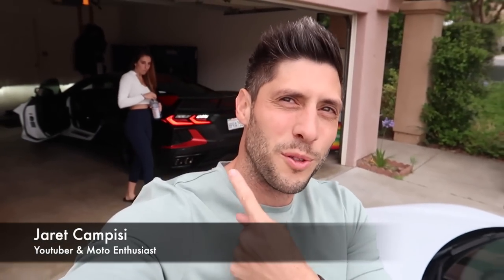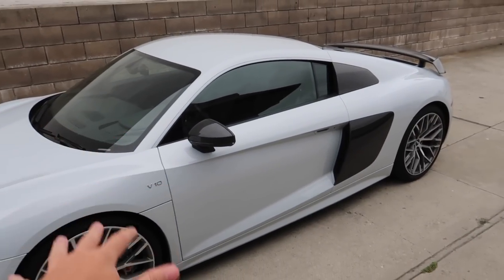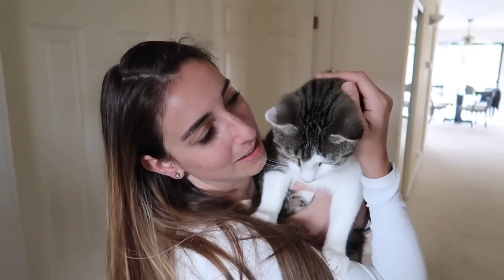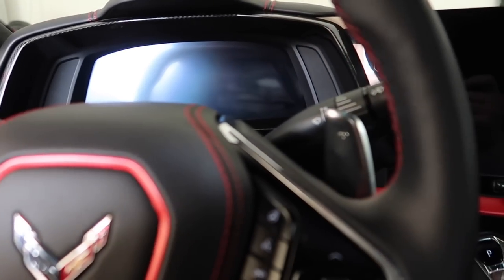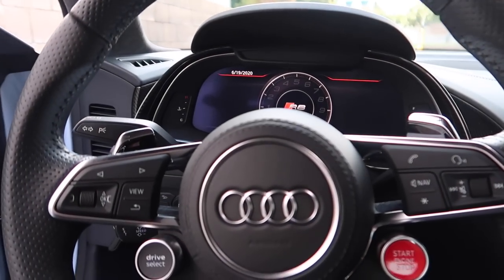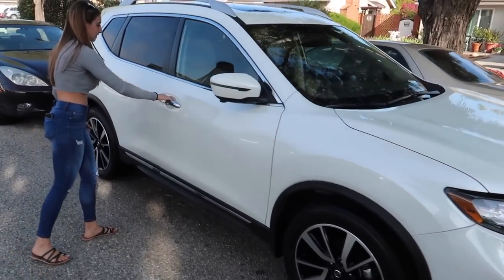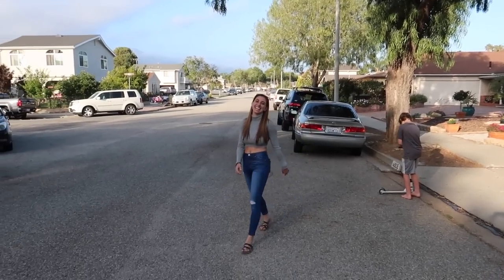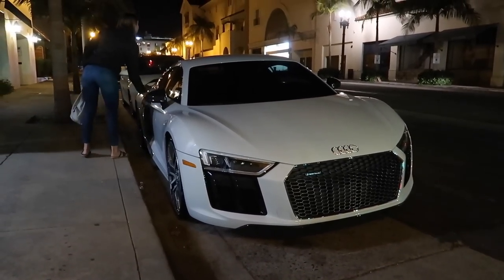First Mod & Wrap Ideas for My New Audi R8 V10 plus!!!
*Win a Custom 2020 Ducati Streetfighter!!!